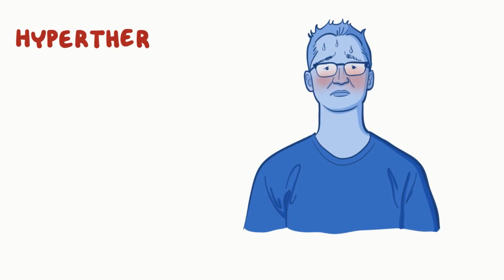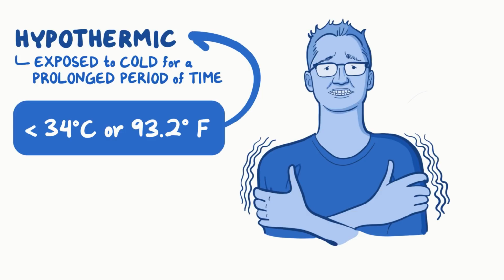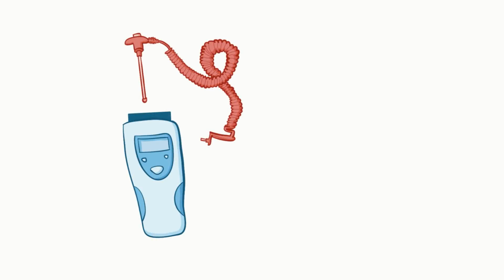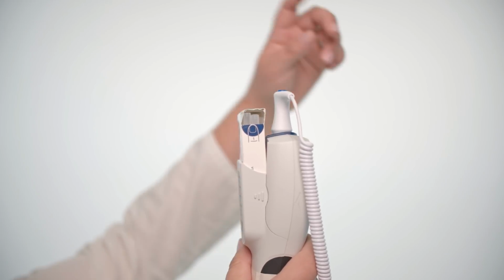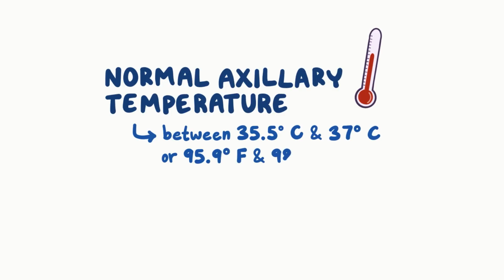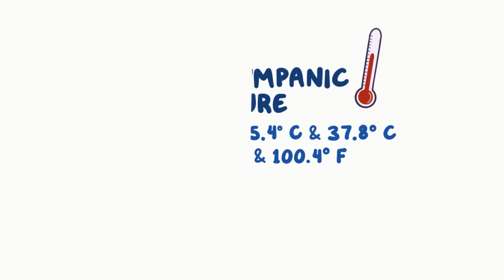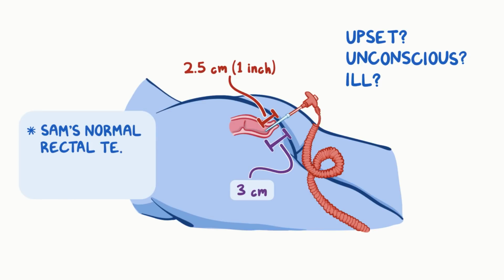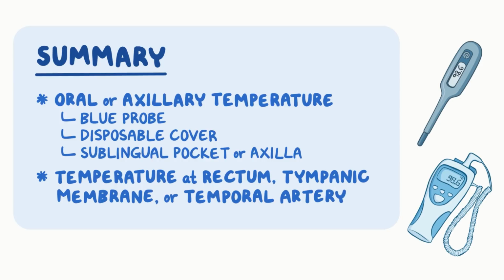Clinical Skills: Body Temperature Assessment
How do you assess body temperature? To keep things concise, this video will focus on oral, rectal, axillary, tympanic and temporal artery temperature procedures and will also cover special populations like infants, children, and the elderly.